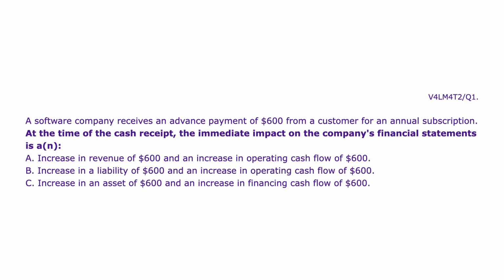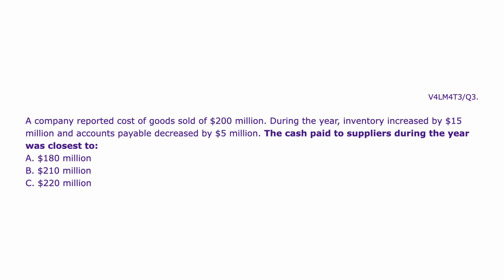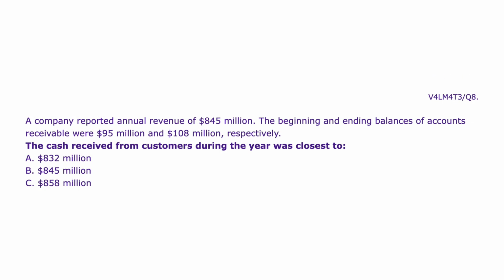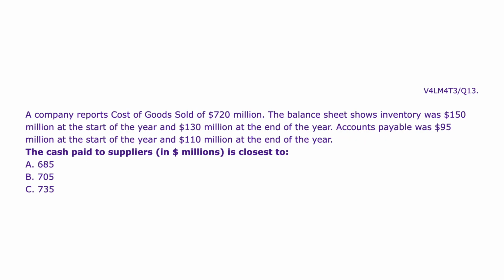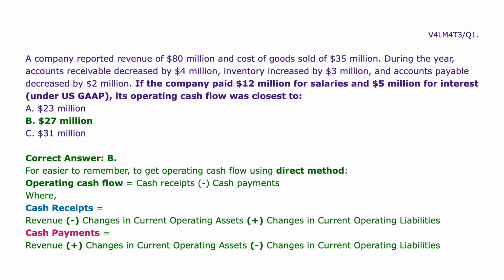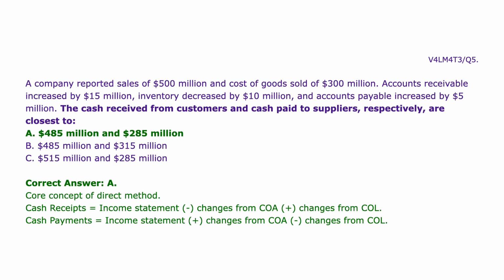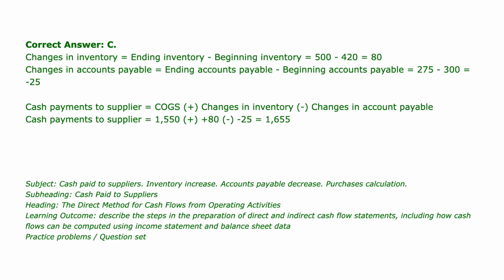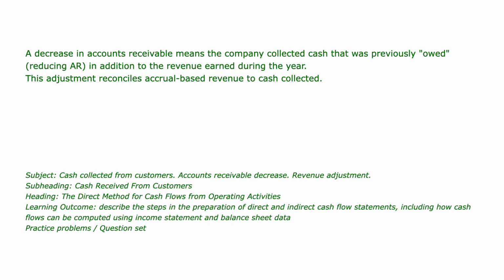CFA Level 1 QUESTIONS — Analyzing Statements of Cash Flows 1 — Financial Statement Analysis PART 1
Financial Statement Analysis | Analyzing Statements of Cash Flows 1
2026 Practice Questions for Statement of Cash Flows, Direct vs Indirect Method, Operating Cash Flow, Cash Collected from Customers, Unearned Revenue, Interest and Dividends.

CONTENTS
0:00 Topic 2: LINKAGES BETWEEN THE FINANCIAL STATEMENTS
0:14 T2 Question 1

0:46 CORRECT ANSWERS
0:49 T2 Answer 1 — Deferred revenue. Liability recognition.

1:28 Topic 3: THE DIRECT METHOD FOR CASH FLOWS FROM OPERATING ACTIVITIES
1:36 T3 Question 1
2:10 T3 Question 2
2:36 T3 Question 3
3:00 T3 Question 4
3:24 T3 Question 5
4:02 T3 Question 6
4:37 T3 Question 7
5:13 T3 Question 8
5:40 T3 Question 9
5:59 T3 Question 10
6:31 T3 Question 11
7:01 T3 Question 12
7:30 T3 Question 13
8:01 T3 Question 14
8:36 T3 Question 15
8:58 T3 Question 16
9:25 T3 Question 17

9:48 CORRECT ANSWERS
9:51 T3 Answer 1 — Operating cash flow direct method. Cash received from customers.
10:46 T3 Answer 2 — Cash paid to suppliers. Inventory decrease.
11:14 T3 Answer 3 — Cash paid to suppliers. Inventory increase.
11:40 T3 Answer 4 — Cash paid for interest. Interest payable increase.
12:15 T3 Answer 5 — Cash received from customers. Cash paid to suppliers.
12:54 T3 Answer 6 — Cash paid for interest. Cash paid for income taxes.
13:27 T3 Answer 7 — Cash paid to suppliers. Raw materials inventory decrease.
13:47 T3 Answer 8 — Cash received from customers. Accounts receivable increase.
14:06 T3 Answer 9 — Cash paid to suppliers. Inventory increase.
14:35 T3 Answer 10 — Cash paid to suppliers. Inventory increase.
15:00 T3 Answer 11 — Salary and wages expense. Cash paid to employees.
15:22 T3 Answer 12 — Cash collected from customers. Accounts receivable decrease.
15:37 T3 Answer 13 — Cash paid to suppliers. Inventory decrease.
15:50 T3 Answer 14 — Cash paid to suppliers. Inventory increase.
16:03 T3 Answer 15 — Cash received from customers. Accounts receivable decrease adjustment.
16:39 T3 Answer 16 — Cash collected from customers. Accounts receivable increase.
17:02 T3 Answer 17 — Cash collected from customers. Accounts receivable decrease.

I use built-in computer-generated voiceover from my device.